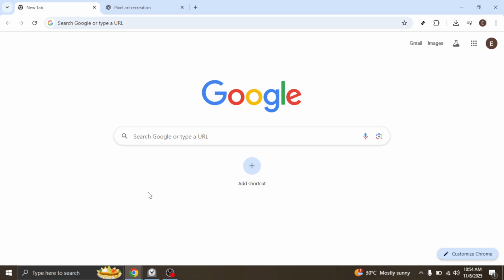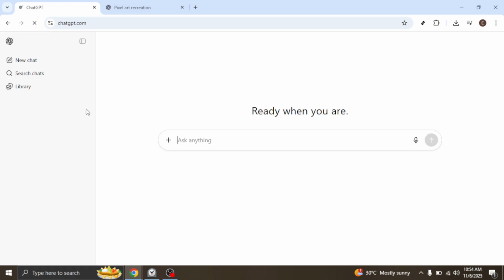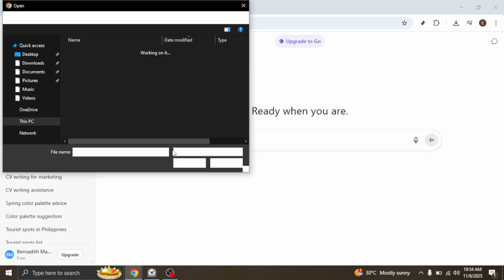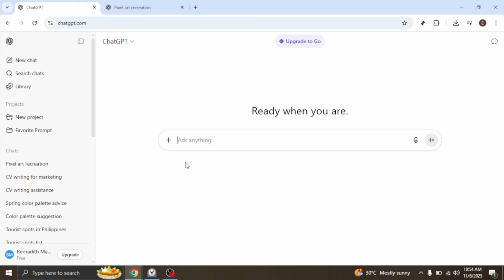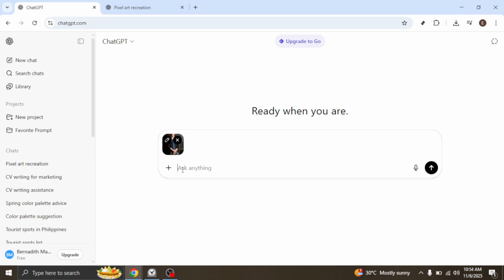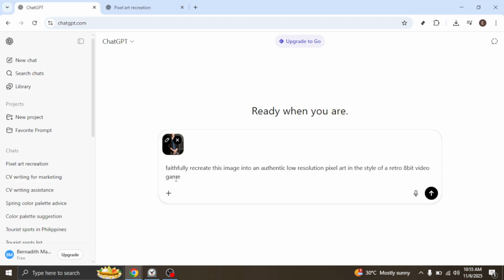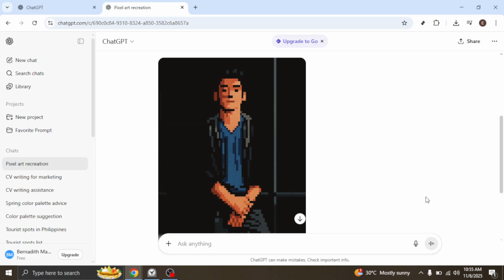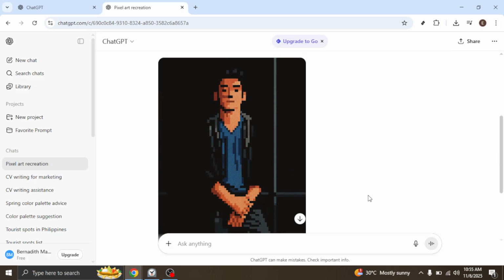How to Create 8 Bit Pixel Art in ChatGPT 4o (2025 Guide)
How to Create 8 Bit Pixel Art in ChatGPT 4o